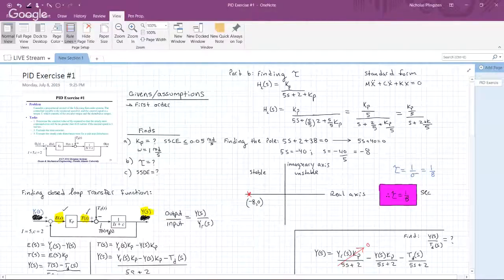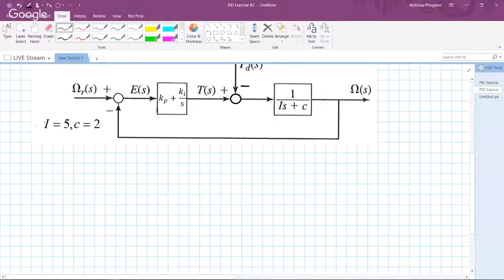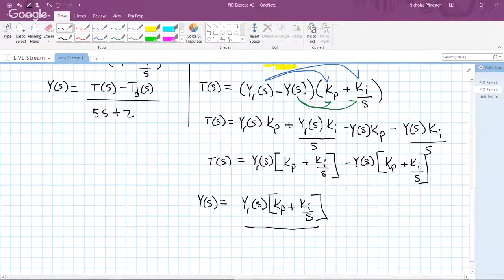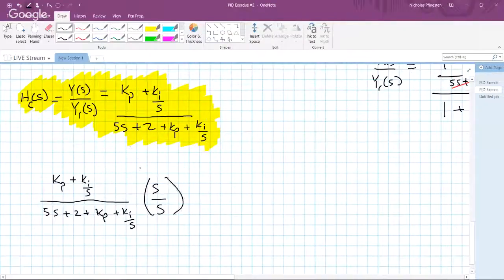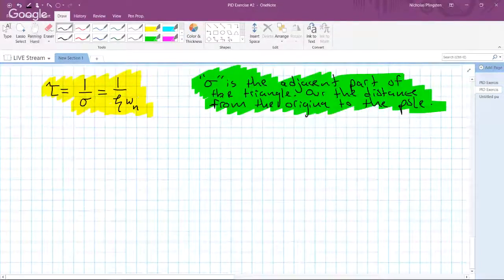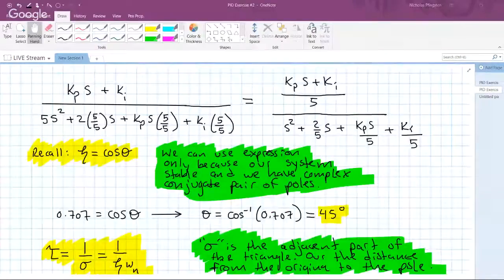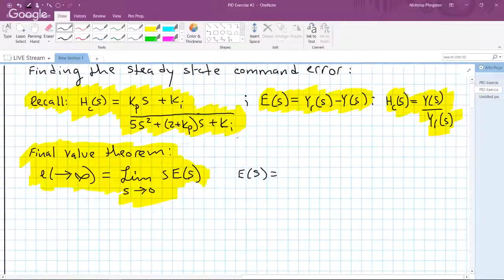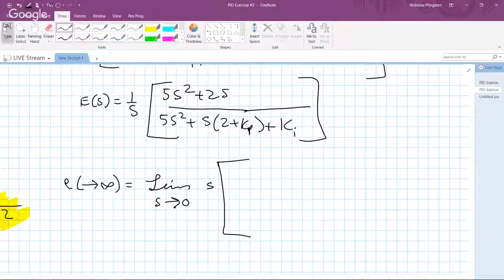PID Example 2, FAU, Summer 2019